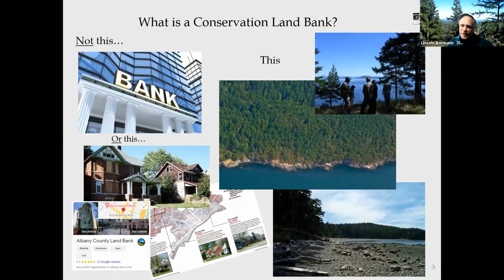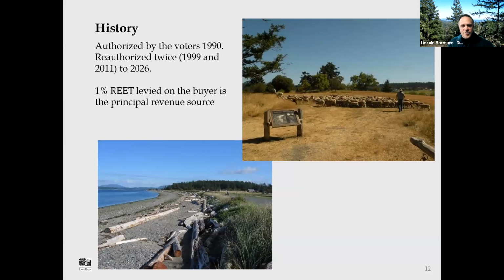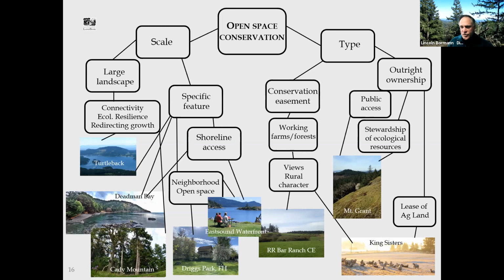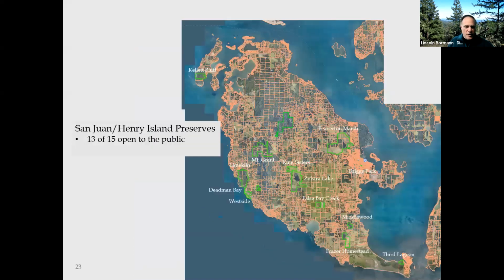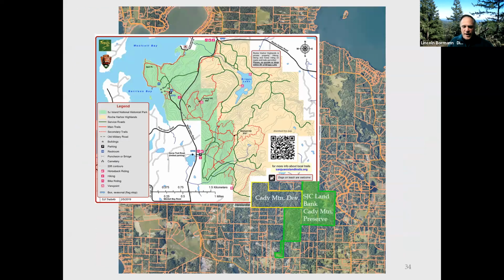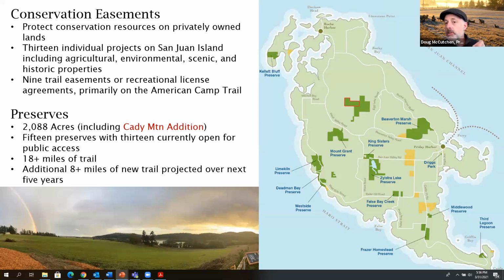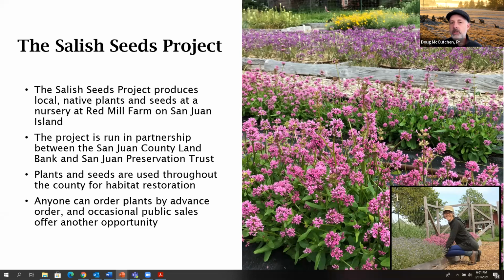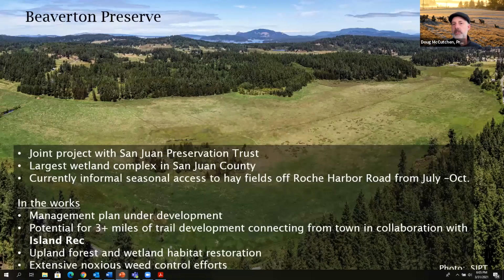Community Conversations - District 1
Got questions for Your Conservation Land Bank? We want to hear from you! Our Community Conversation series includes a brief summary of the organization, current projects, and acquisition priorities. The remainder of the meeting is a Q&A session.